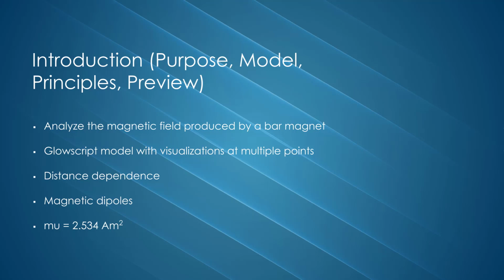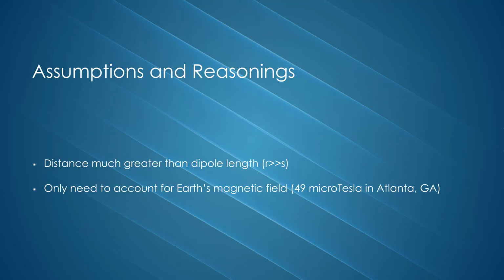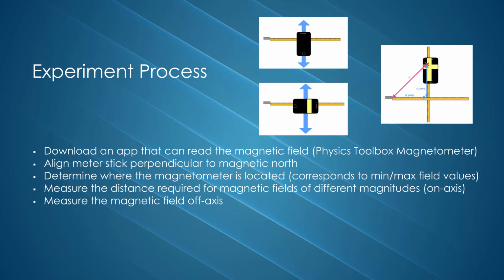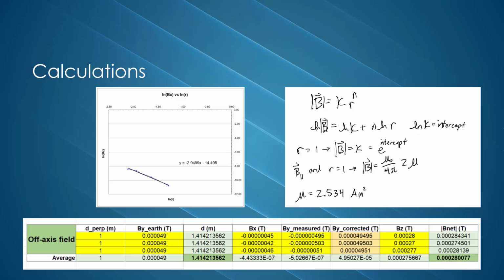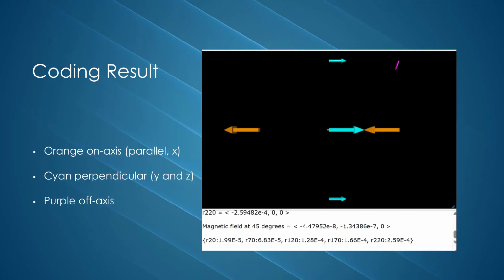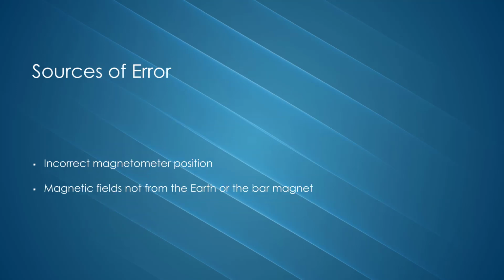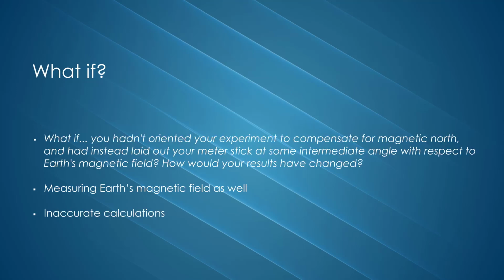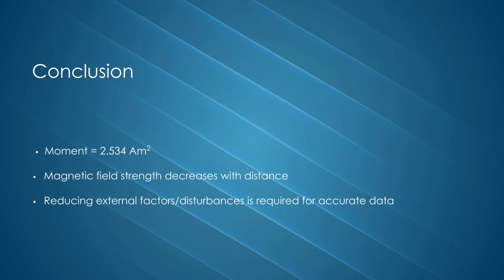Spring 2025 PHYS 2212 Lab Four Report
Magnets are present and play a critical role in various technologies, including power systems, medical MRI machines, smartphones, and many more. The purpose of this lab was to analyze the magnetic field produced by a simple bar magnet. We measured the distance required for the magnet to produce a field of a given strength. We primarily focused on the field on the parallel axis of the magnet. However, we also did a shorter experiment for the field outside the parallel axis. We then created a Glowscript model that visualized the field at different locations. We found that our bar magnet had a magnetic dipole moment of magnitude 2.534 Am2. We also found that our model and lab data agreed with the fact that magnetic field strength decreases as distance increases.